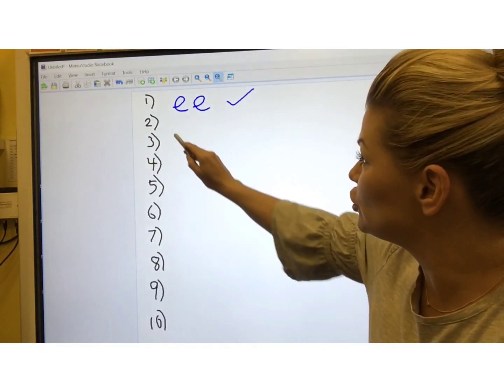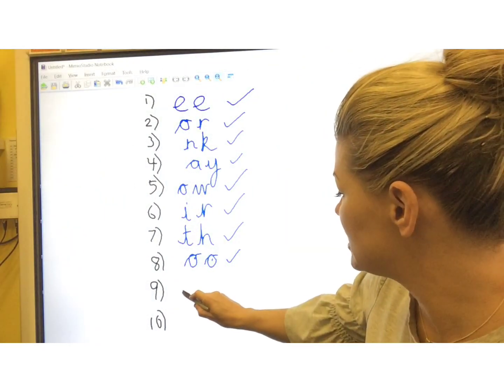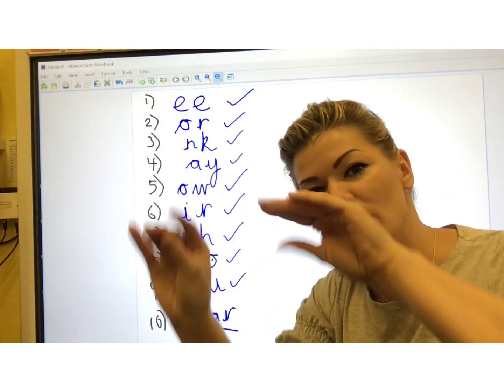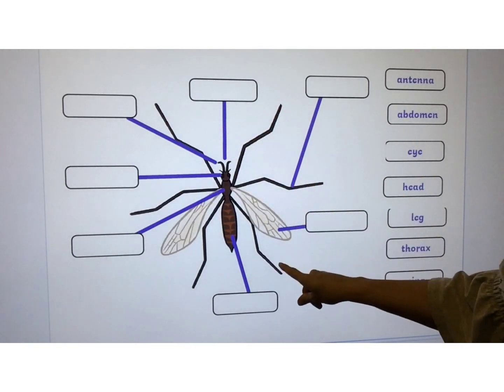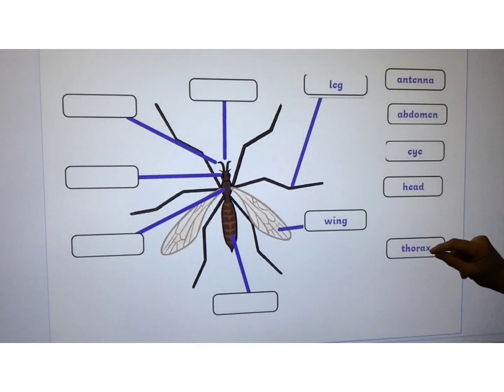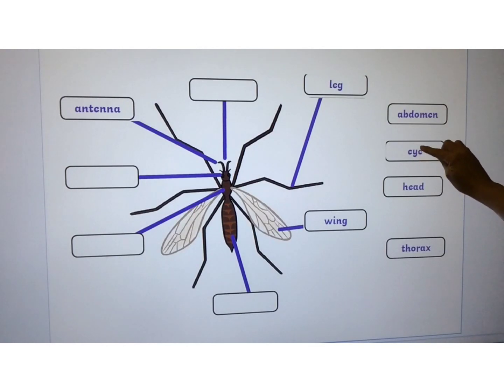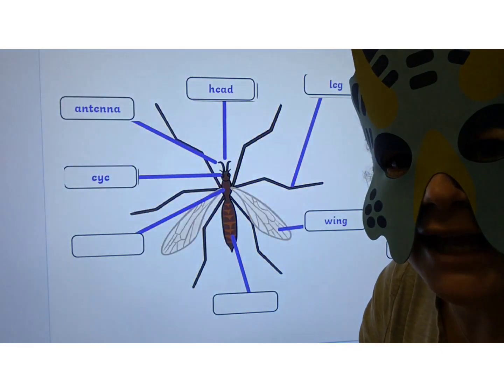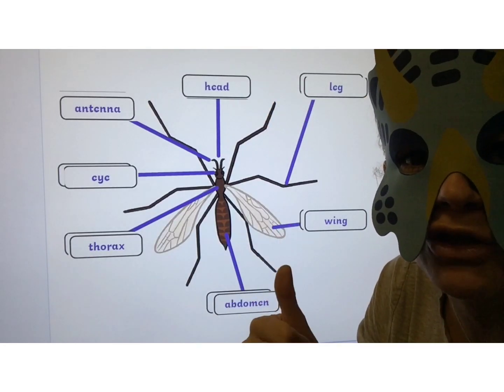21/05 Year R Literacy